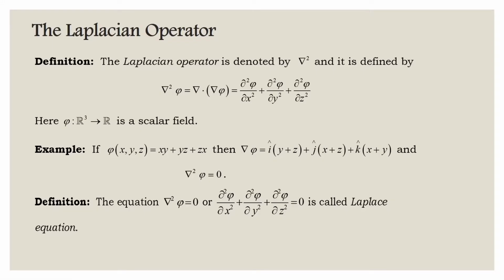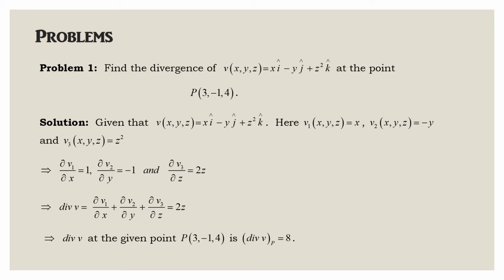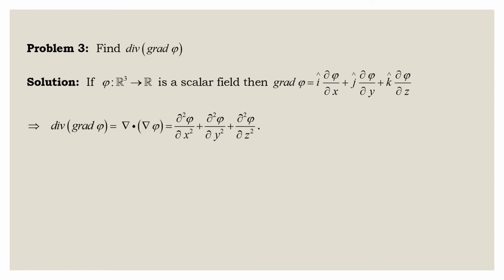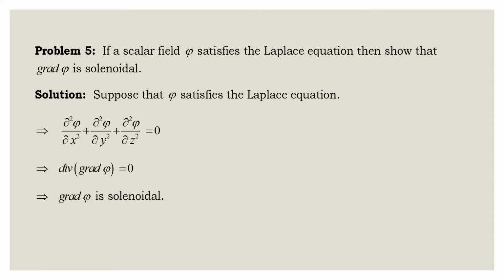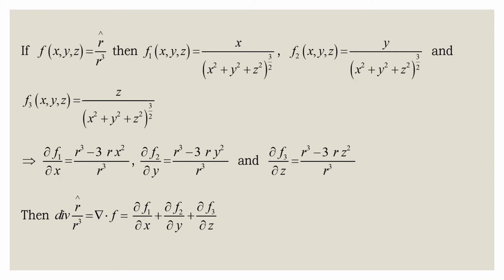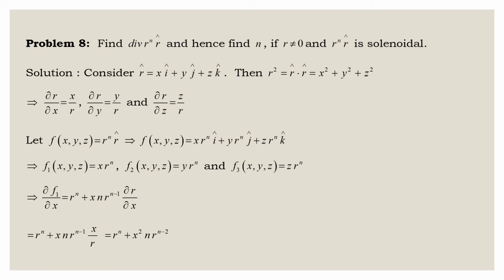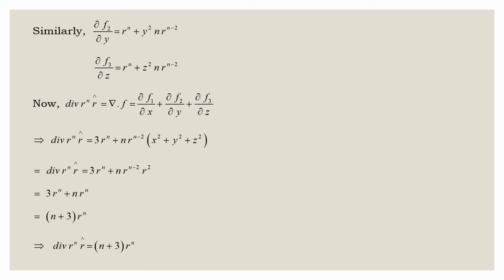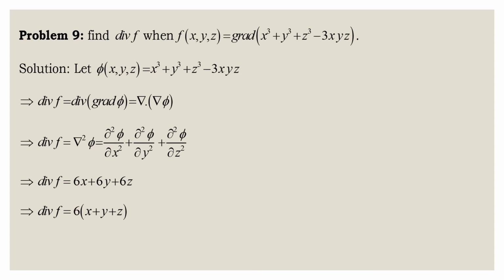Vector Differentiation / Part-8 / Solenoidal Vector & Problems /Engineering Mathematics/Euclid Maths